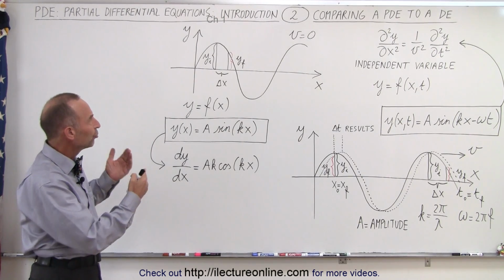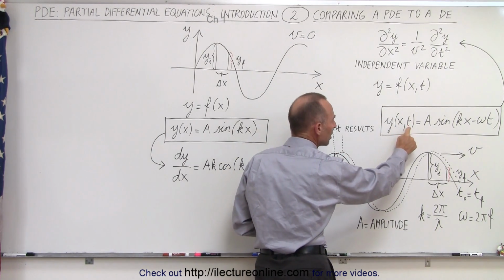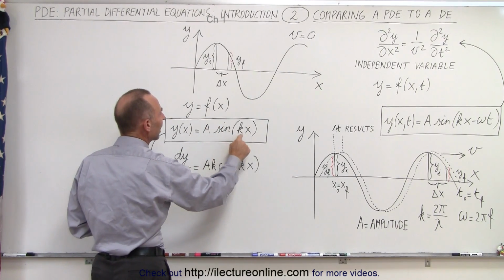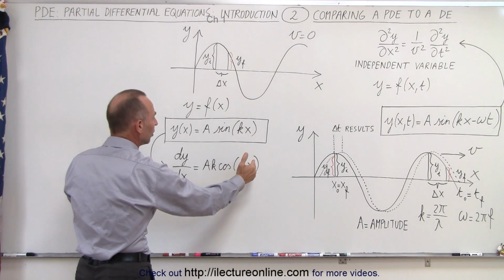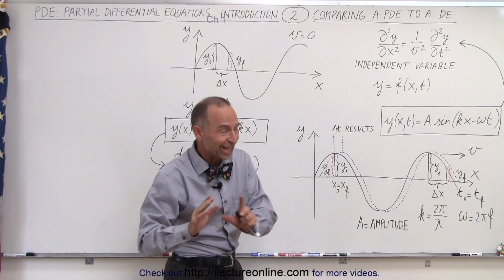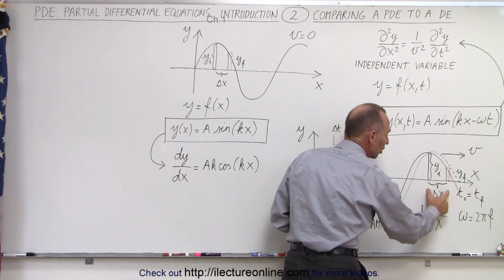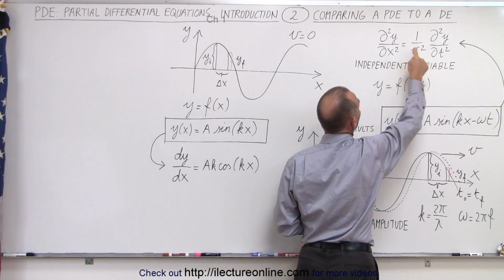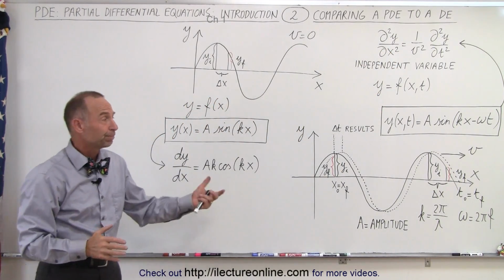Math: Partial Differential Eqn. - Ch.1: Introduction (2 of 42) Comparing a PDE to a DE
In this video I will  compare a partial differential equation to a “regular” differential equation using an example. I will graph a wave function where the independent variable t, time, and x, displacement, changes and explain how the graph changes when time or displacement changes a delta amount.